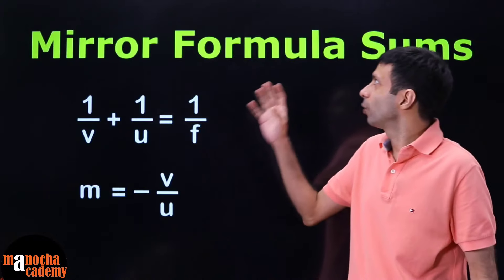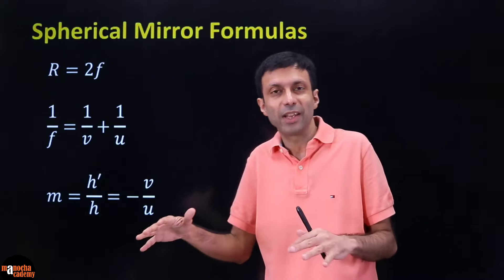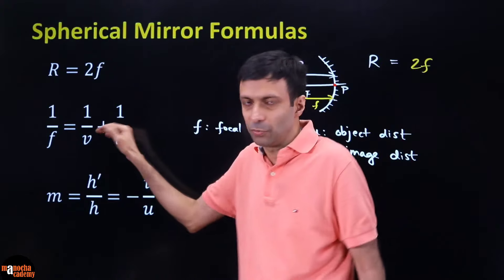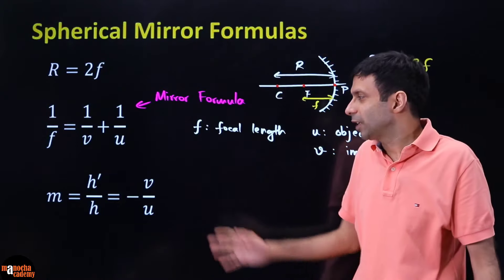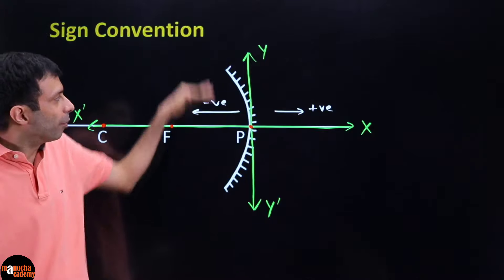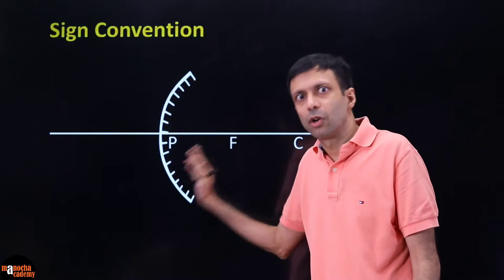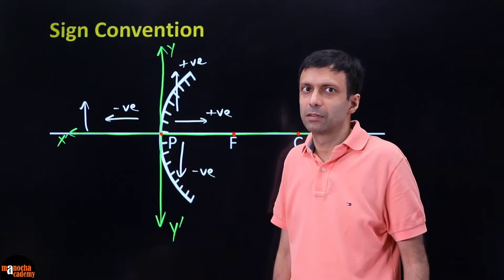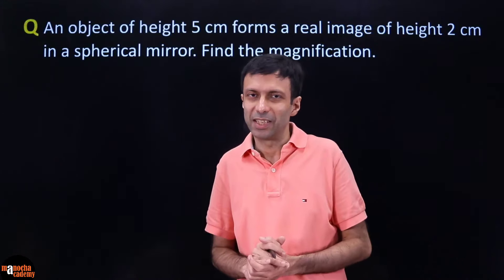Mirror Formula Sums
Let's Practice Sums on Mirror Formula!